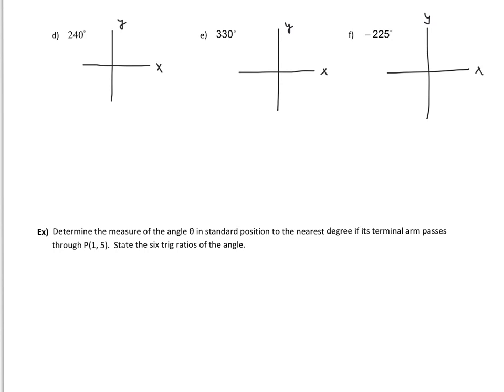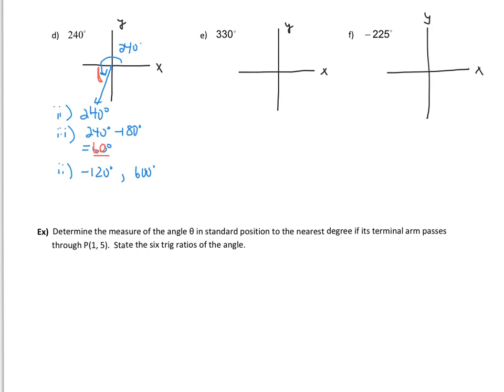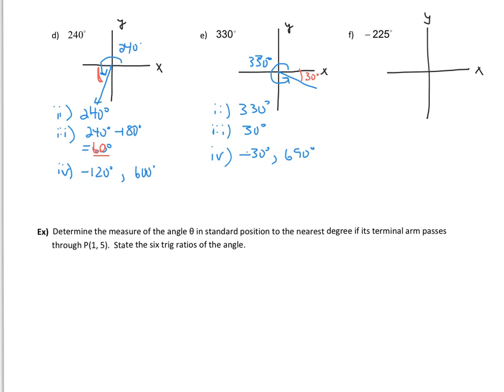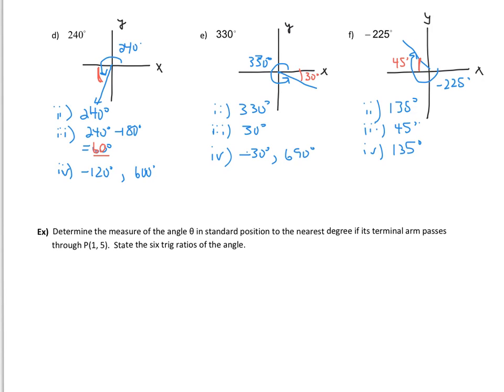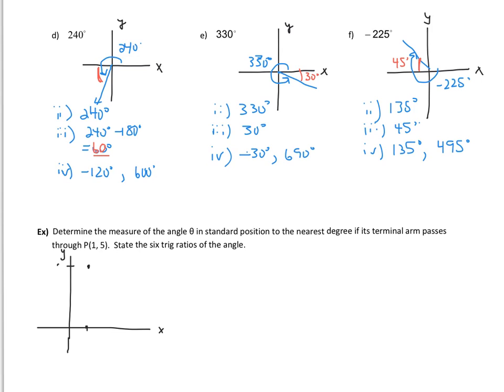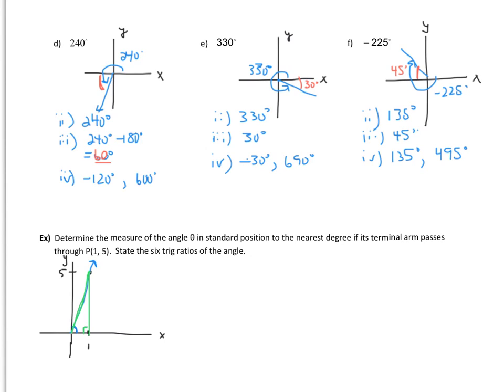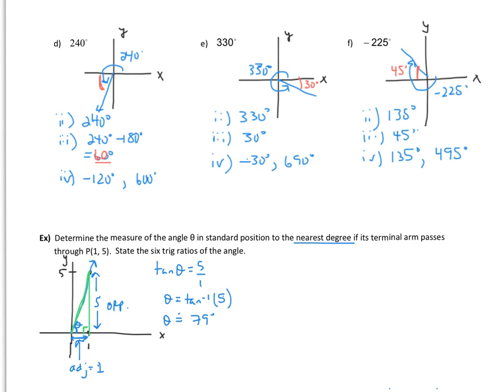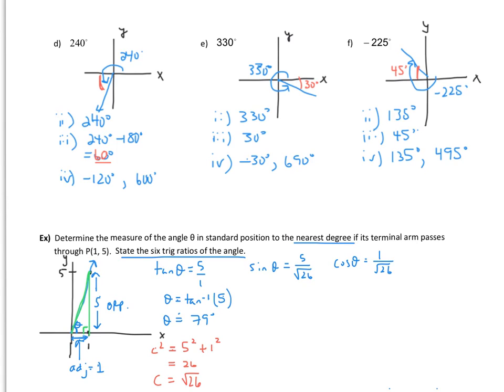5.3B Angles in Standard Position